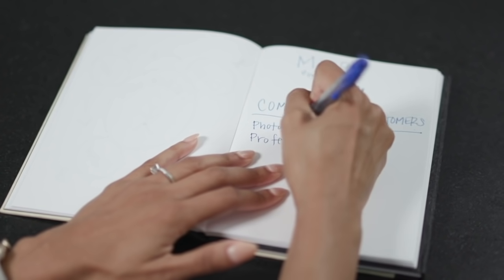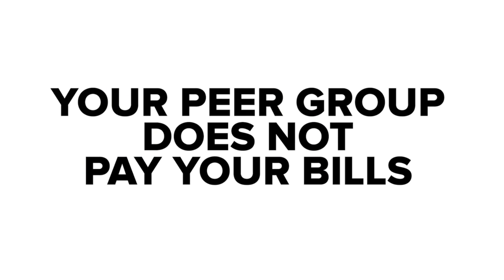How to Find Your MVP (Minimum Viable PAYER)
In this video, learn how to identify your MVP (Most Valuable Payer) for your online course.

ABOUT DANIELLE LESLIE:
Danielle Leslie is the creator of Course From Scratch. She was called a “unicorn” by Afrotech for growing her bootstrapped business to over $20M in 4 years. She’s been called the Millionaire Maker by Forbes because she's created a movement of people creating 6 and 7-figure businesses, all online, around their stories. She's helping people leverage their Culture Add, their cultural advantage, to create profitable businesses that are as unique as they are.

She’s spoken for Meta, Afrotech, BlogHer, Teachable, Kajabi, and more.